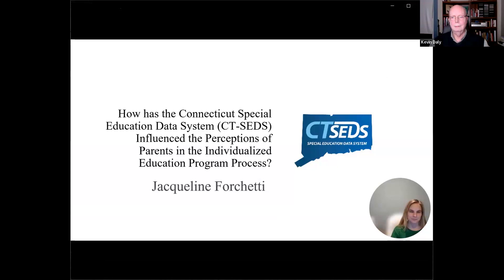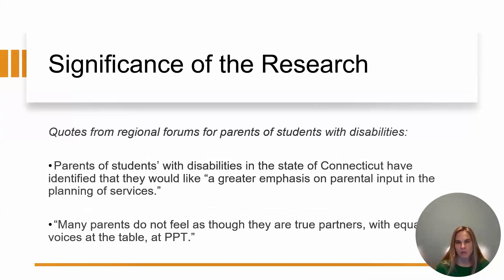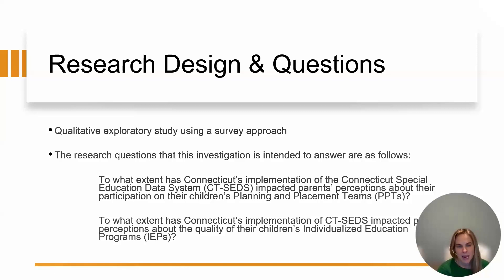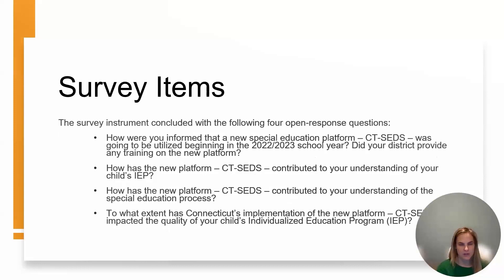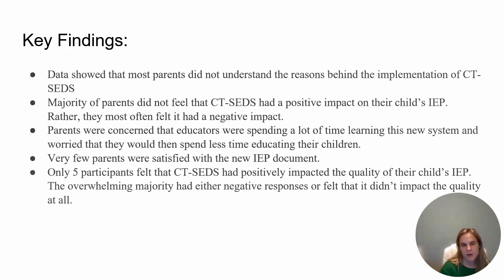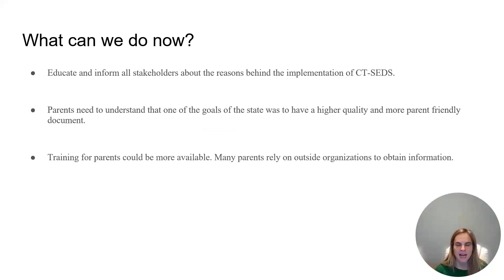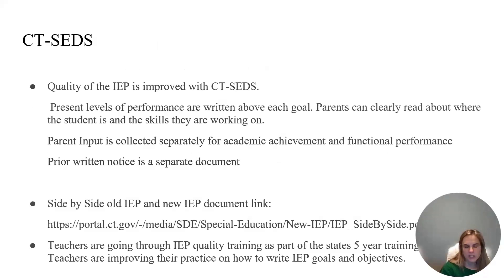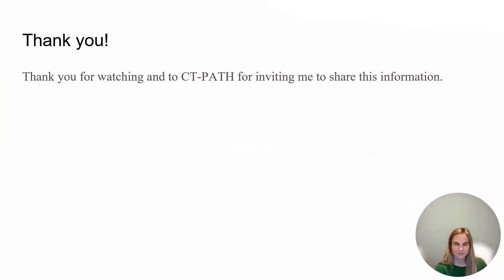PATH CT Answers- January 17, 2024. How do you like the new IEP Form?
How Do You Like the New IEP Form?

Two years ago, Connecticut public schools started using a new format for their IEPs. An IEP is the document that summarizes a special education student’s Individualized Education Program. The aim was to make the document more parent friendly and to improve the quality of their children’s IEP.

Now, two years later, it can be asked: Are parents more satisfied with the new IEP form? Do parents believe the new form has a positive impact on their child’s IEP?

The answer to these questions might surprise you. Many parents feel the new IEP form is far less than ideal.

Jacqueline Forchetti is a parent, special education teacher and Board Certified Behavior Analyst. She recently conducted a survey of Connecticut parents to determine their level of satisfaction with the new IEP form. Her work is the first comprehensive study of parent satisfaction since the new IEP form was introduced.